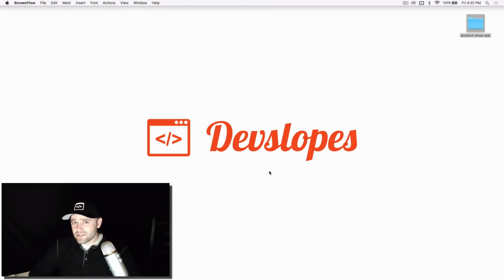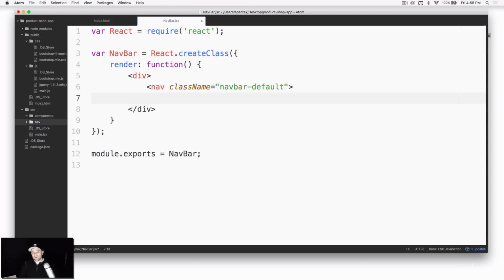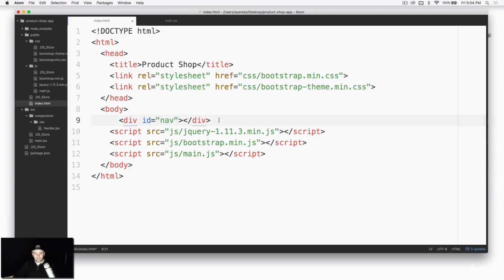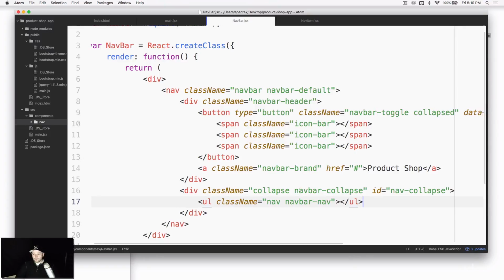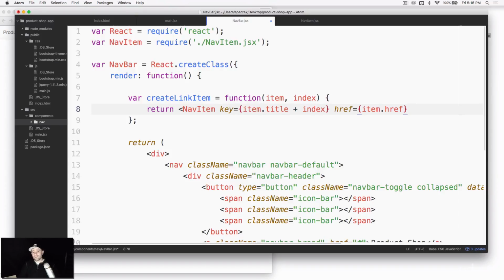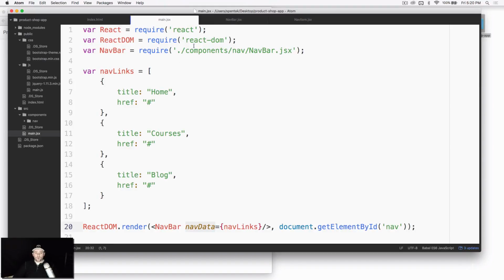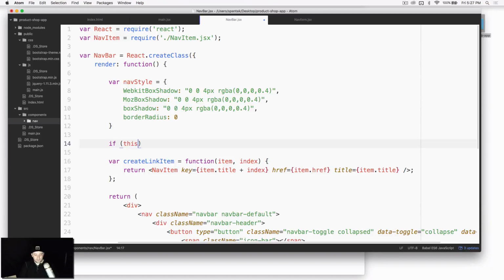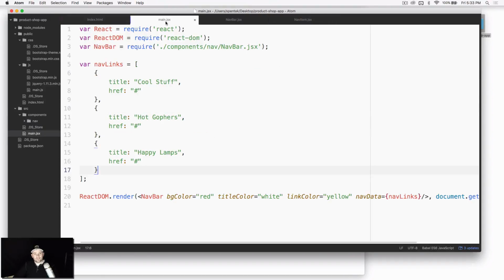059 Building a reuseable navigation bar with React